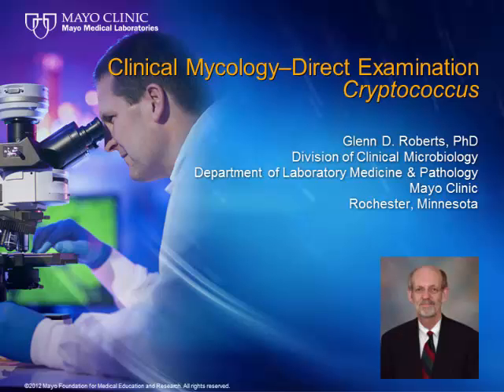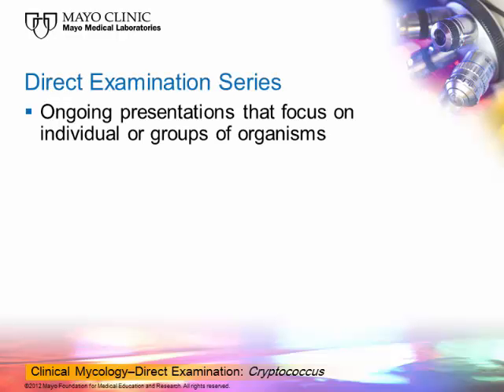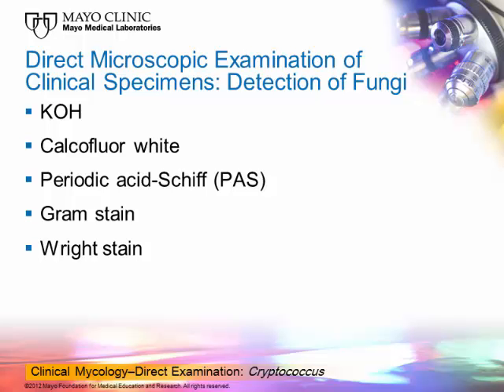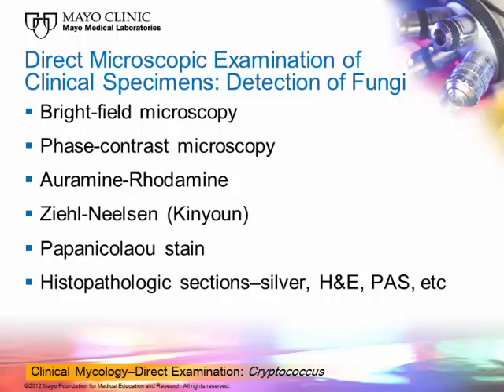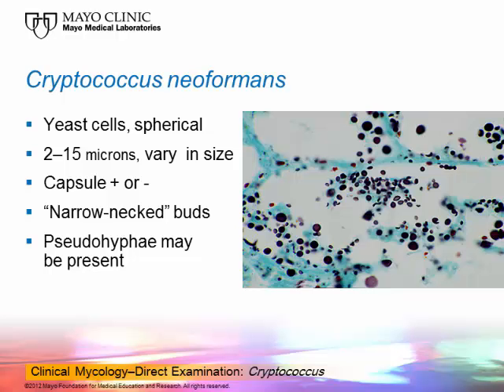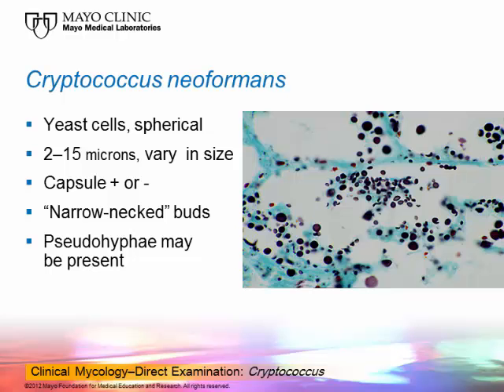Clinical Mycology: Direct Examination Series: Crytococcus [Hot Topic]